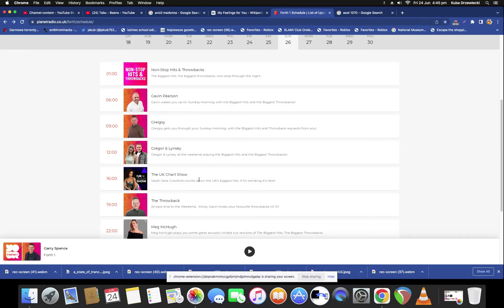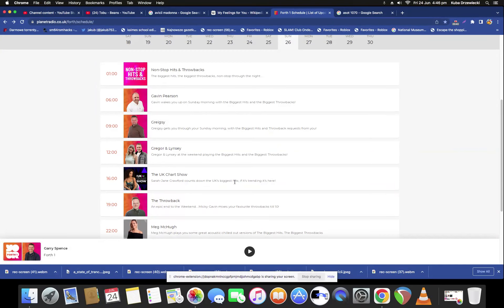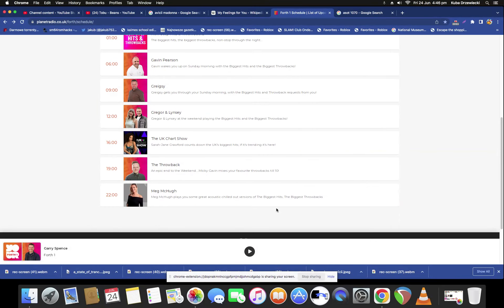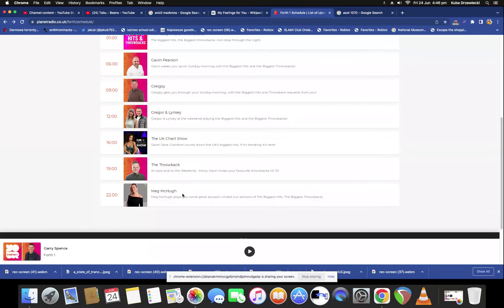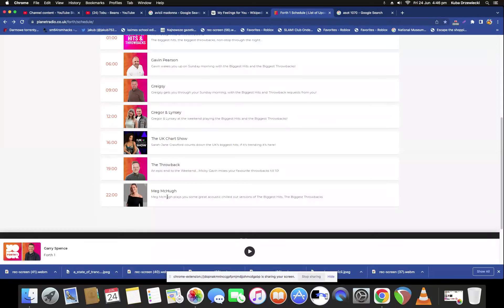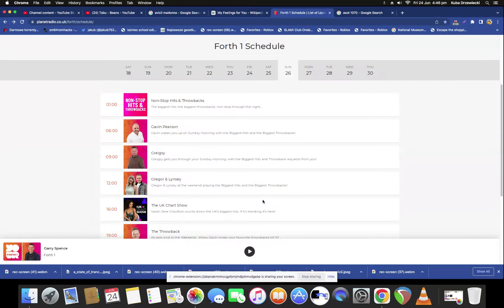Forth 1 Schedule - Sunday 26th June